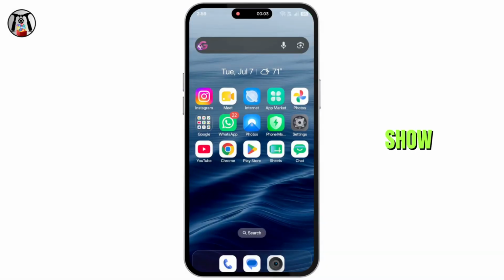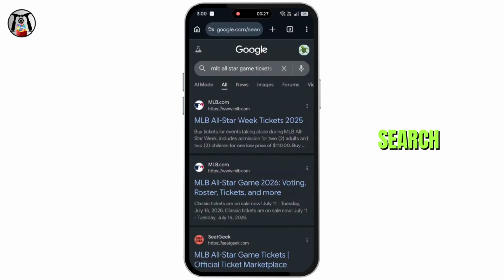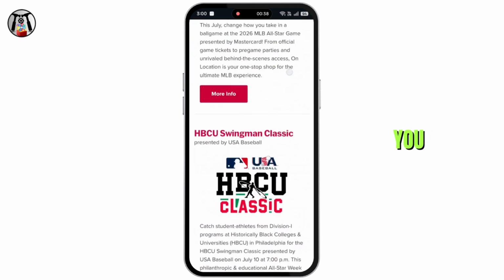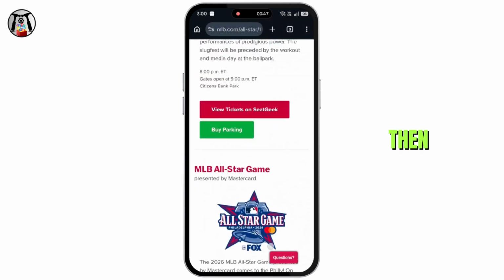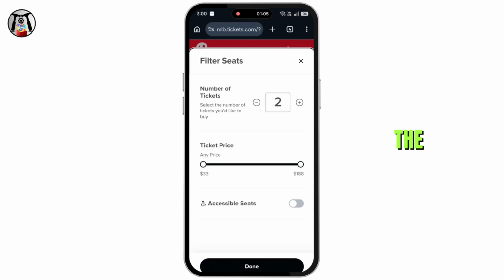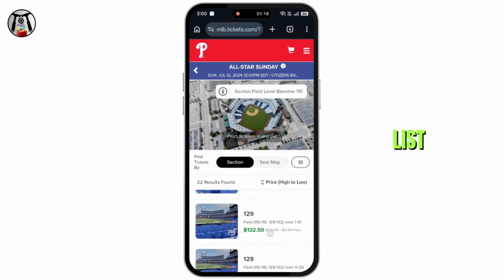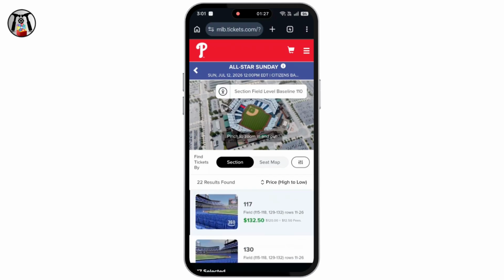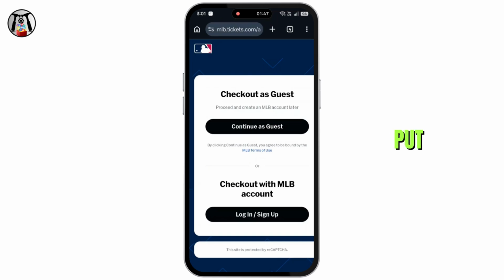How To Find MLB All-Star Game Tickets (2026) | Buy Official MLB All-Star Tickets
In this video, you'll learn how to find MLB All-Star Game tickets. If you're looking for official tickets to the MLB All-Star Game, this step-by-step guide will show you where to find them and how to purchase them before they sell out.

First, we'll show you where to find official MLB All-Star Game tickets. Then, you'll learn how to browse available seats, compare ticket options, and complete your purchase safely through authorized ticket sellers.

This method works on PC, Android, and iPhone in 2026.

Timestamps

0:00 – Introduction
0:10 – Visit Official Ticket Website
0:30 – Find MLB All-Star Tickets
0:52 – Choose Seats
1:08 – Complete Your Purchase
1:23 – Ending

Quick Tip: Buy tickets through official or authorized sellers as early as possible to avoid higher resale prices and limited availability.